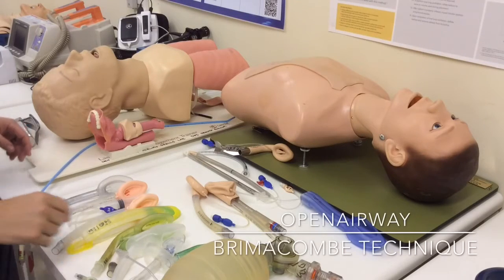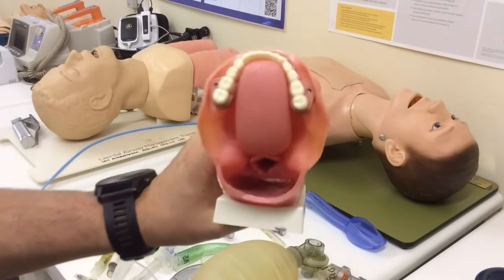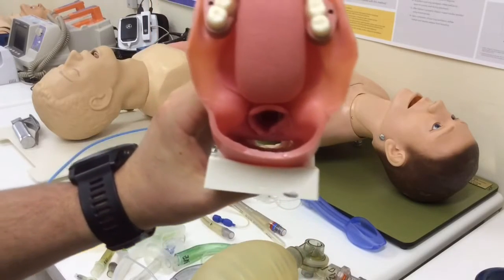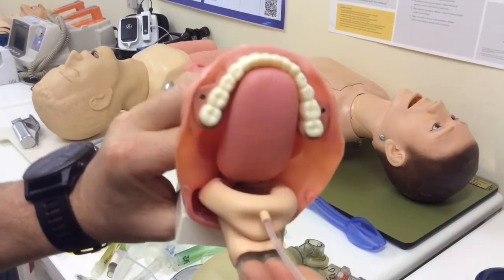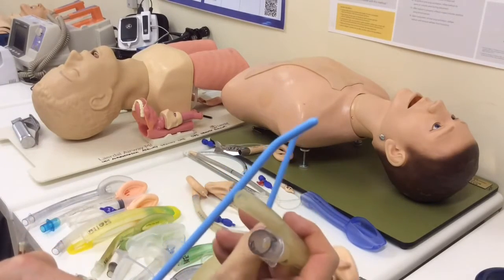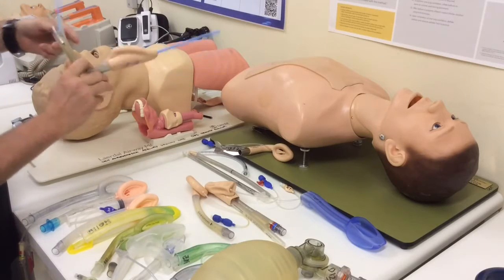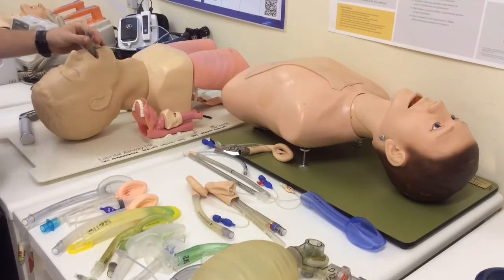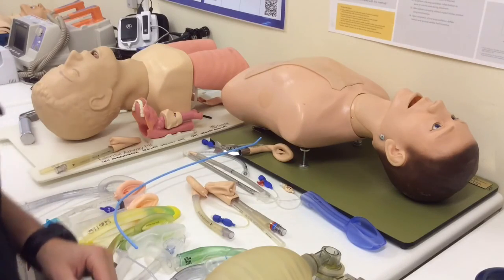Brimacombe technique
Quick video demonstrating the Brimacombe technique for inserting a supraglottic airway in a difficult airway using a bougie through the gastric drainage tube.